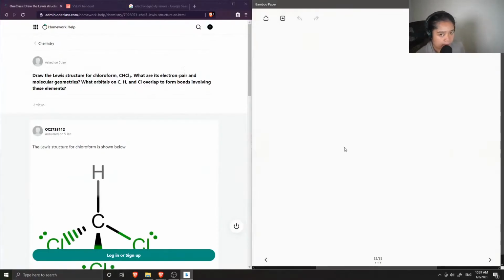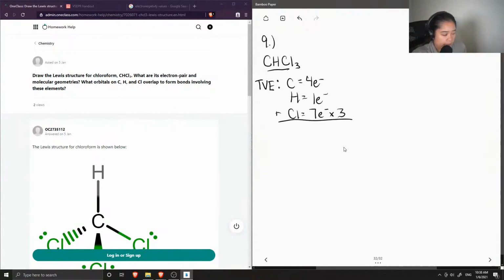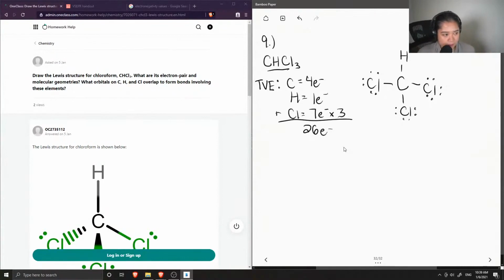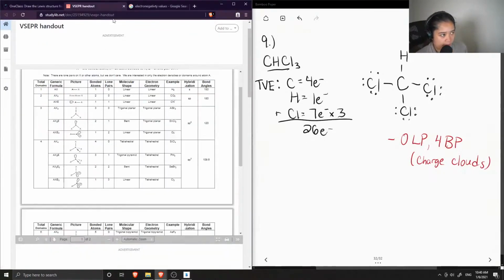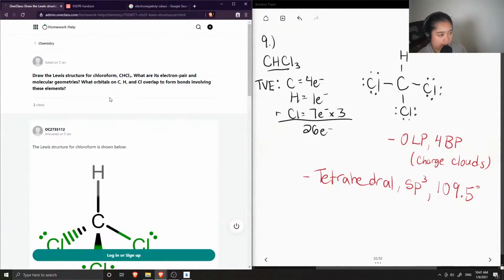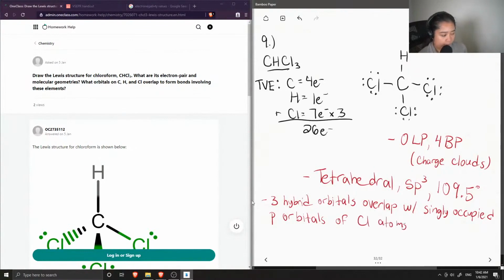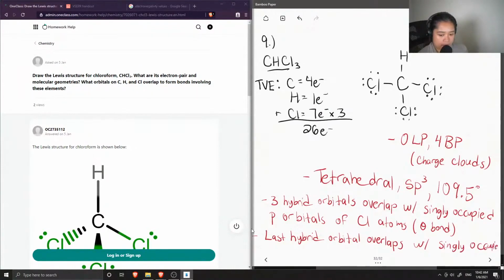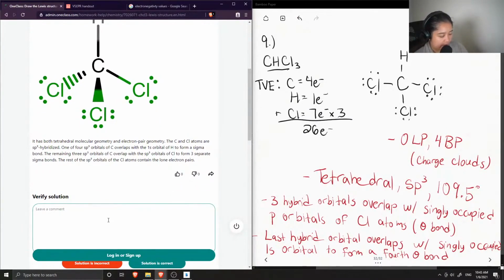Draw the Lewis structure for chloroform, CHCl₃ What are its electron-pair and molecular geometries?